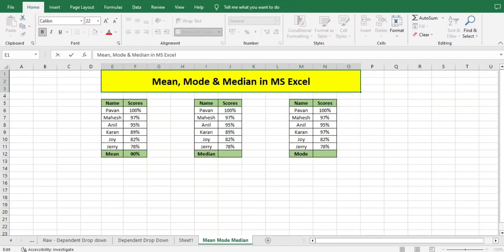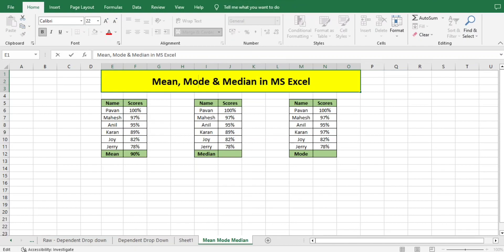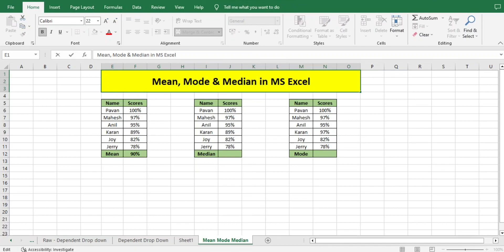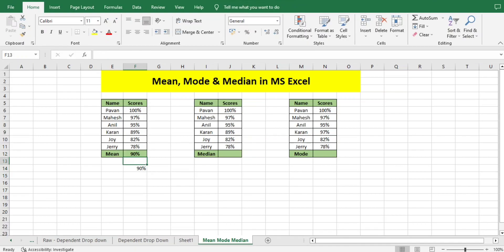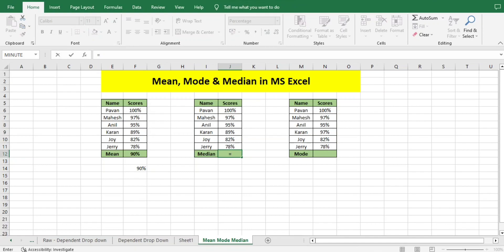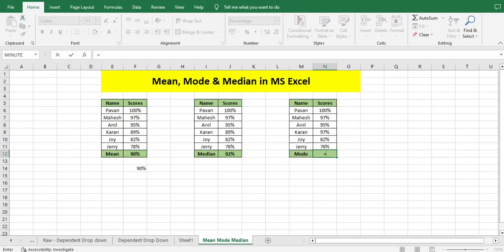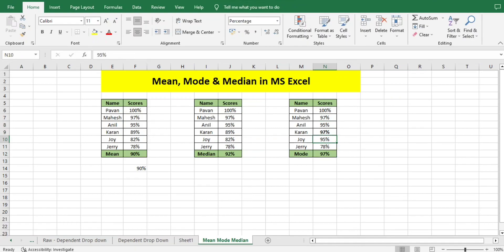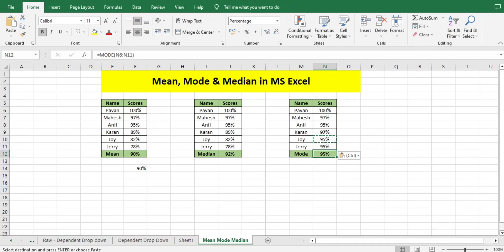Mean, Mode, Median in Statistics lean six sigma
mean
mode
median